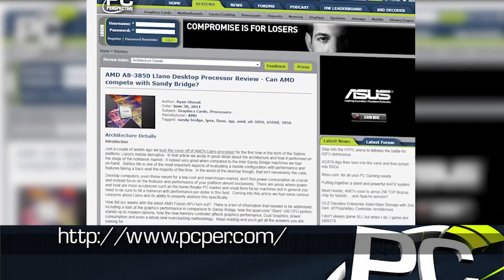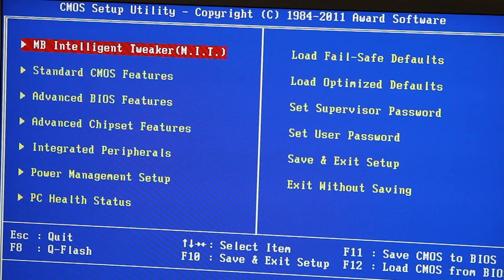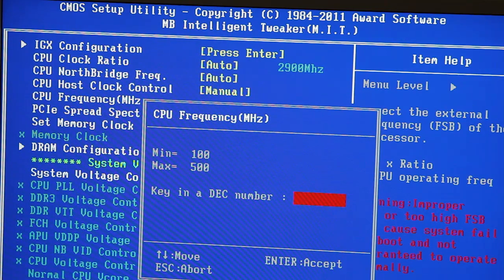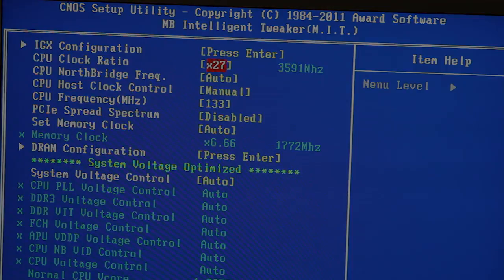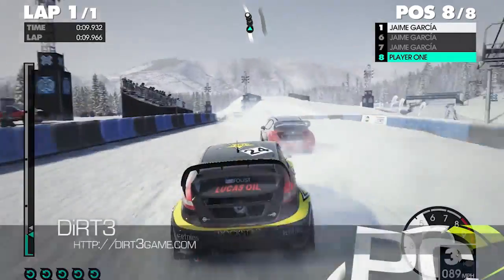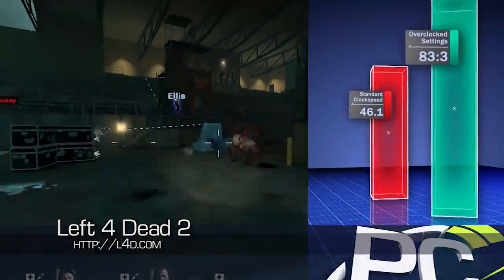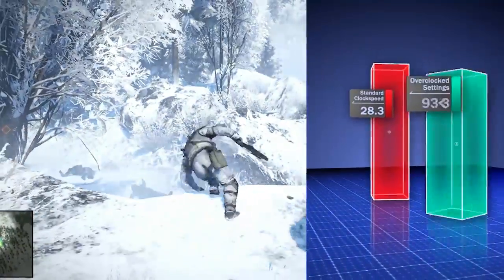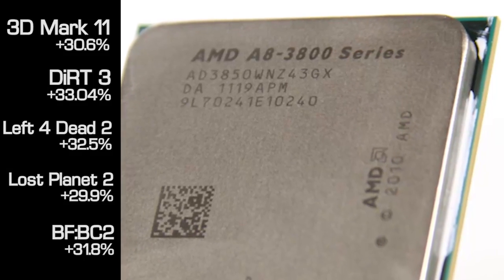AMD A-Series APU Overclocking and Gaming Performance - PC Perspective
In this short Video Perspective we take a look at the benefits of overclocking your new AMD Llano-based AMD A-Series APU as it applies to gaming.

We tested all the various games at 1680x1050 at "Medium"-ish quality settings until we found a good based of around ~30 FPS.  Then we overclocked the system to see what gains we would get.